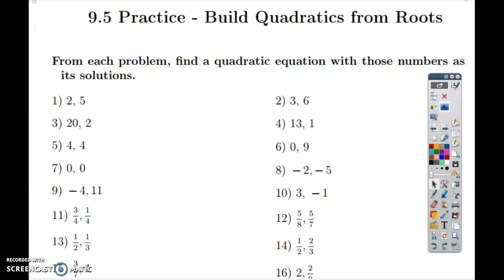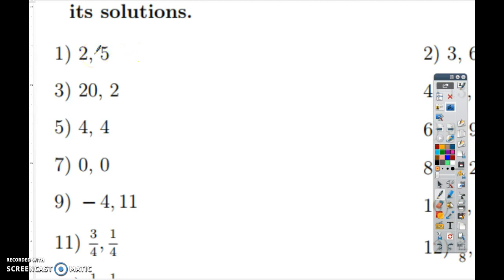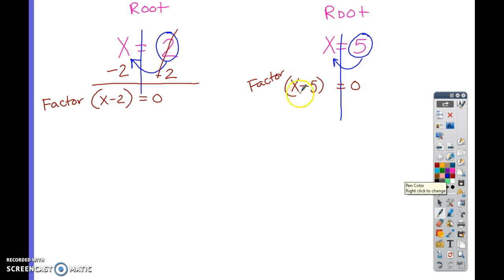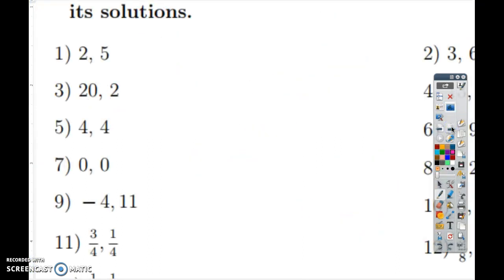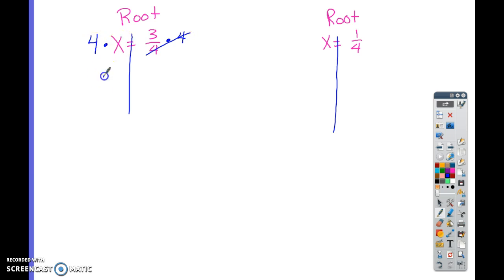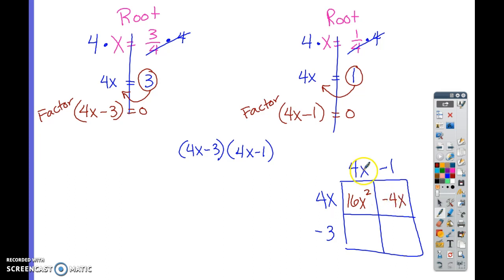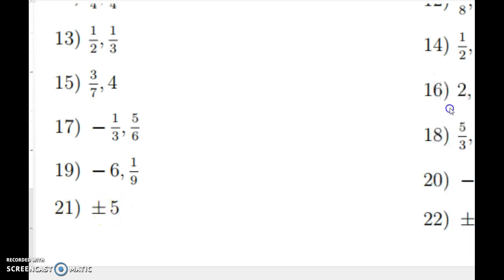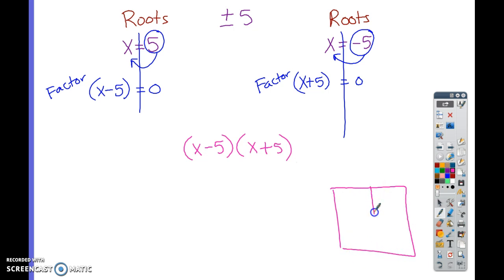Write Quadratics from Roots